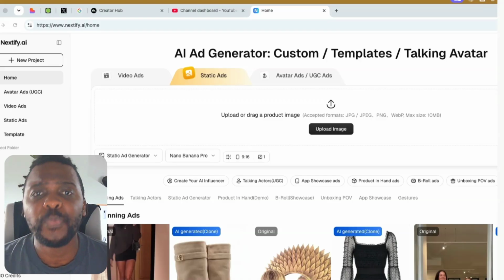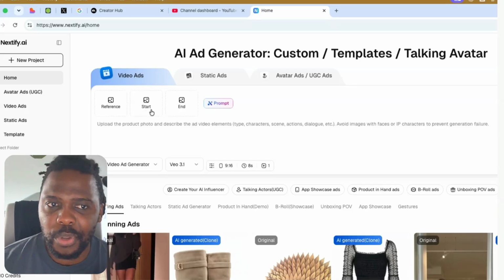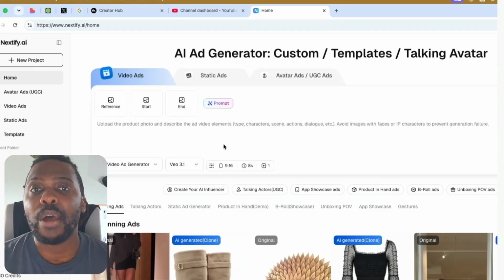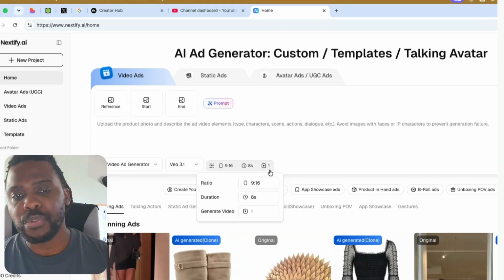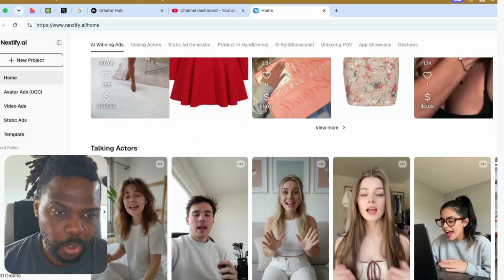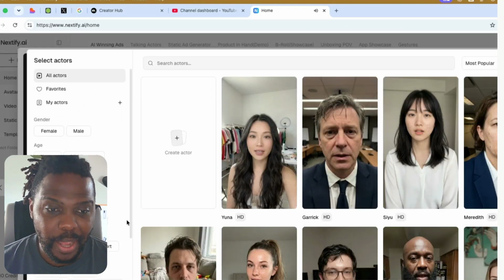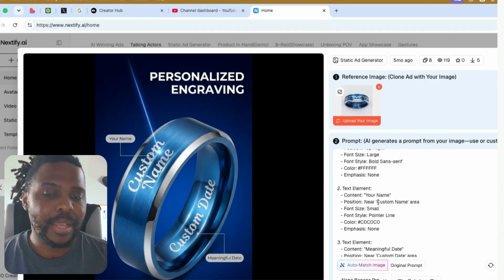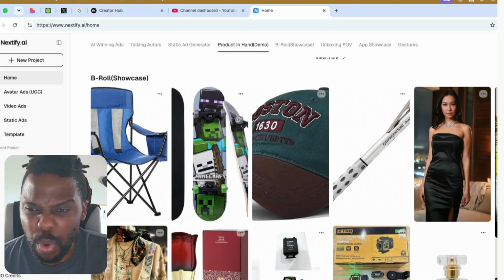Nextify AI Tutorial: Create Faceless TikTok Shop & Product Ads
Want to create high-quality video ads without filming yourself or hiring actors? In this Nextify AI tutorial, I’ll show you how to generate faceless product videos, AI avatar ads, static ads and social commerce content for TikTok Shop, Amazon, Shopify, Facebook Ads and dropshipping stores.

Nextify AI brings several useful e-commerce content tools into one platform, including AI video generation, talking digital actors, product-in-hand videos, B-roll showcases and cloneable ad templates.

In this video, you’ll discover how to:

✅ Turn product images into AI video ads
✅ Add starting and ending frames to guide your videos
✅ Generate and expand detailed AI prompts
✅ Access models such as Veo 3 and Kling
✅ Clone existing winning ad examples
✅ Create talking AI avatar advertisements
✅ Generate static product ads
✅ Produce vertical and horizontal marketing videos
✅ Test product creatives without showing your face

Whether you’re a TikTok Shop affiliate, Amazon seller, dropshipper, Shopify store owner or digital marketer, Nextify AI could help you test more advertising concepts without the cost of traditional video production.

🔗 TRY NEXTIFY AI

🎥 WATCH THE FULL NEXTIFY AI TUTORIAL

💬 Would you like me to create a complete tutorial showing how to produce an entire product ad with Nextify AI from start to finish?